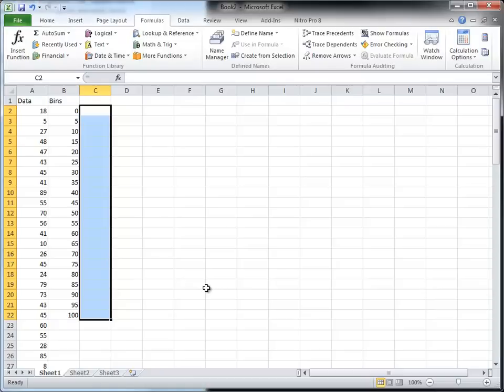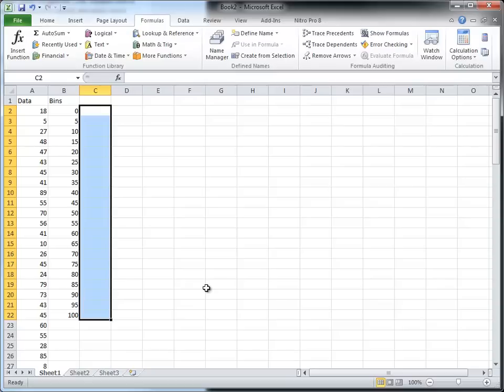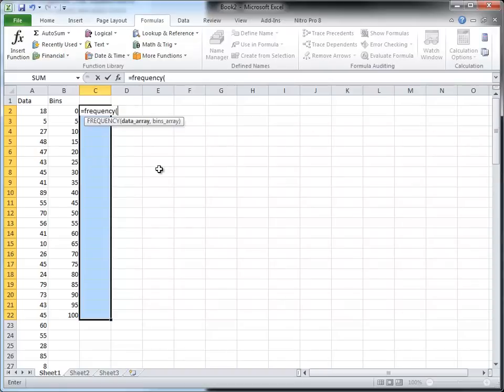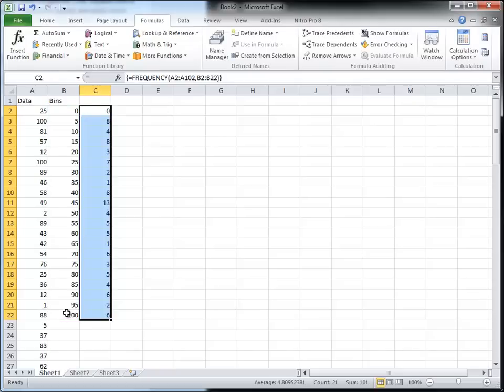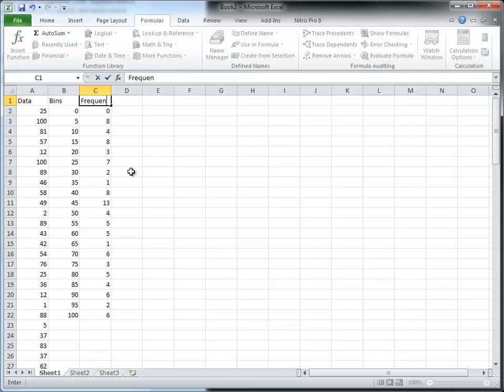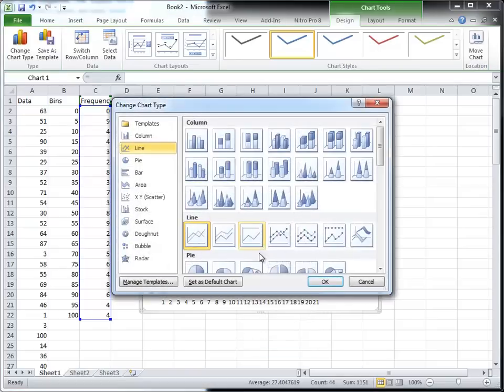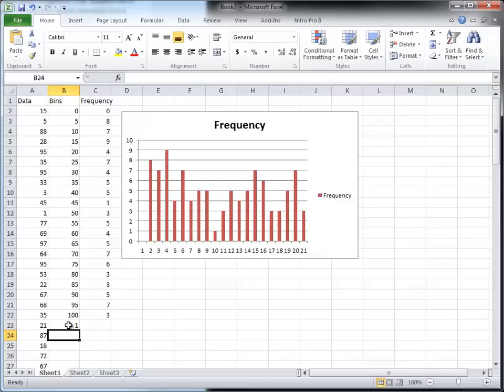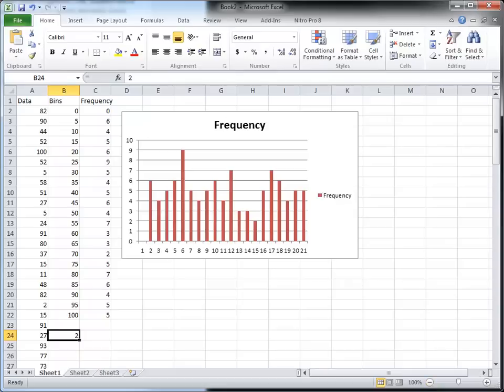The Frequency Function